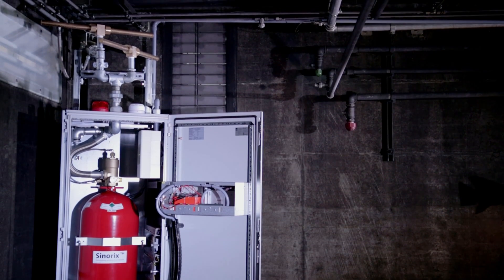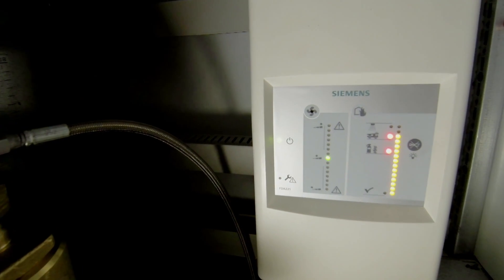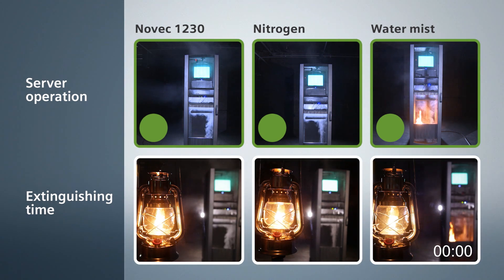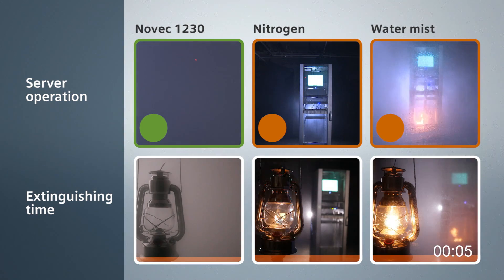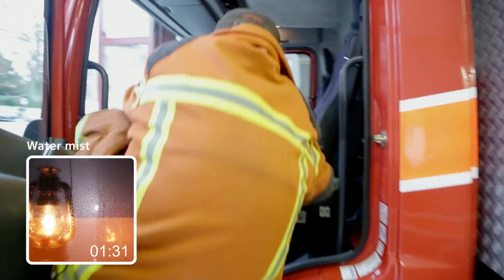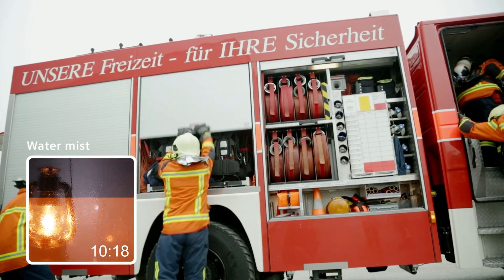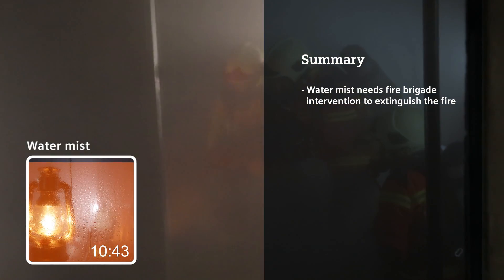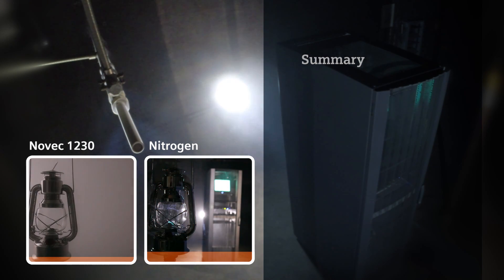Extinguishing effects on server operation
This live-demonstration shows the effect and efficiency of three different extinguishing technologies on server operation. The following extinguishing agents are compared: Novec 1230, nitrogen and water mist.